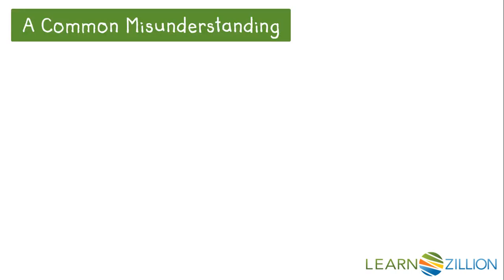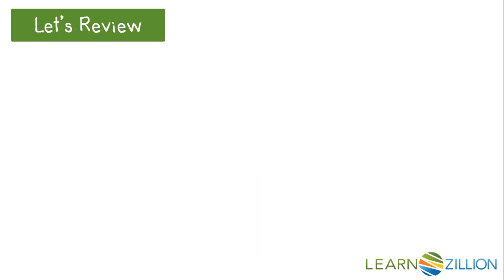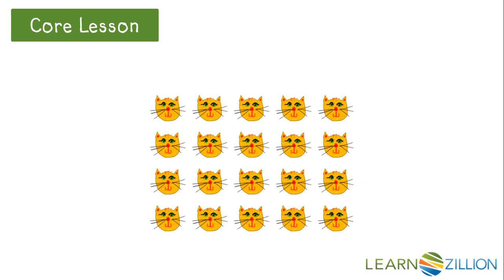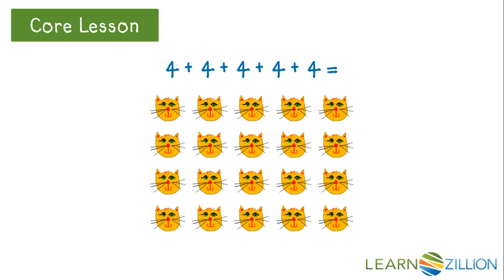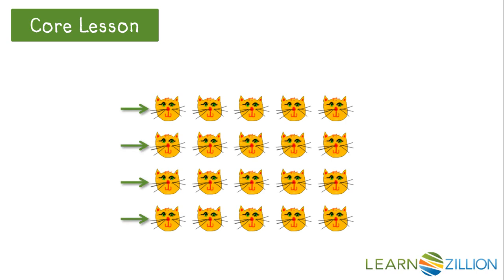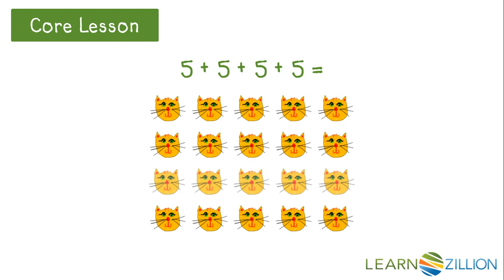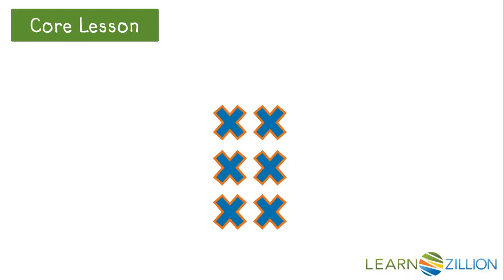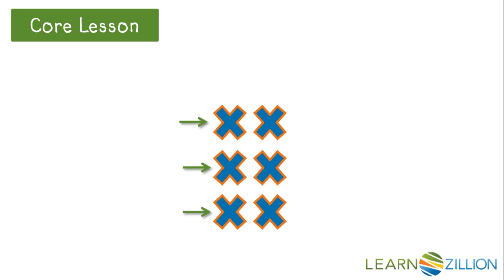Read arrays by skip counting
In this lesson you will learn to read arrays by using skip counting.

ADDITIONAL MATERIALS

STANDARDS

CCSS.2.OA.C.4 Use addition to find the total number of objects arranged in rectangular arrays with up to 5 rows and up to 5 columns; write an equation to express the total as a sum of equal addends.